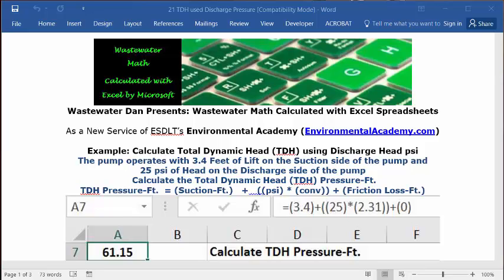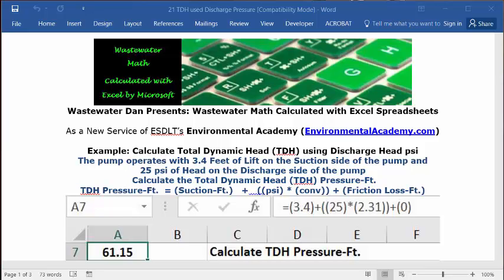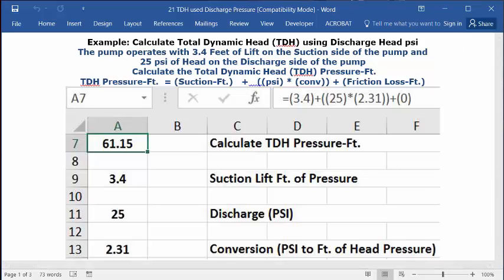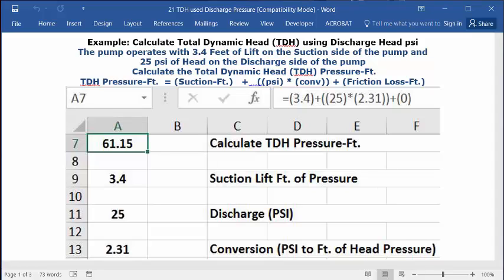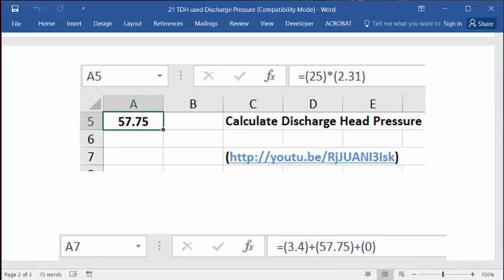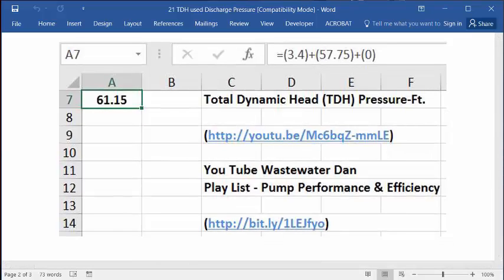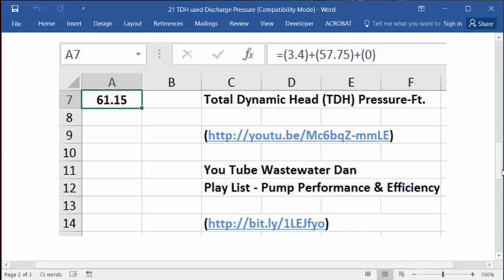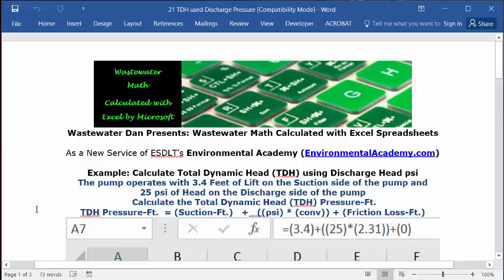Calculate Total Dynamic Head TDH using Discharge Head psi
; How to Calculate Total Dynamic Head TDH using Discharge Head psi

WasteWater Math Educational / Tutorial Videos

Today's example, calculate total dynamic head to TDH using discharge head PSI.

Today's problem reads, with pop off rates of 3.4 feet of lift on the suction side of the pump, and 25 psi of head on the discharge side of the pump, calculate the total dynamic head TDH pressure feet.

Today's solution uses the following formula.

TDH pressure in feet equals section left in feet plus psi times conversion factor from psi to feet of discharge plus friction loss. All three of these dimensions will be entered, ultimately is feet, added together, and that will equal our total dynamic head, or TDH.

Let's see how we saw this in an Excel spreadsheet go to a blank spreadsheet.

In C1, you can put your cursor and type calculate TDH pressure. You can put additional description, using discharge head PSI.

In A1, you can format this as numbers with two decimals, then you can set it as bold and centered. In the address bar, you can type this formula.  Equals sigh, open parentheses, three point four. Close parentheses. Plus sign to open parentheses twenty-five close parentheses multiplication key. Open parentheses two point three one to close parentheses plus sign, open parentheses zero close parentheses. Then press enter. In a one is your answer. 61.158 TDH pressure.

Got a couple of quick little companion videos.

This first one here is the original basic discharge had pressure formula, which uses these numbers. The 25 in the 2.31. Is your answer 57.75.

You can go to that link and you can see an explanation on that, for your learning and training.

Also, as a bonus bonus video, eventually got the link to the main original TDH formula solution.

There is a link.

There's an answer.

There's a solution.

Down the bottom is the link to my short link to my playlist for pump performance and efficiency calculations. Is over 10 of them now.

If you want to search in your Google search bar, you can type Wastewater Dan, and then you can space and YouTube as one word.

Then you can click go and you can go to the Wastewater Dan YouTube channel.

You can open that up under the main image will be a tab that says playlist.

You click on playlist, and then you can go to my pump performance and efficiency calculation playlist.

I hope you find all this useful and helpful. Also encourage you to participate in interact. You can do that by going to my website environmentalacademy.com. Click on contact. Go out and submit the form. I'll reply back to you with an email.

In any event, come back often because I will be publishing these educational videos at least once weekly.